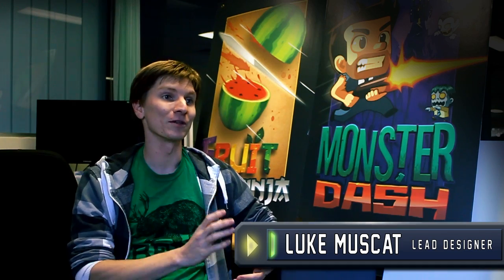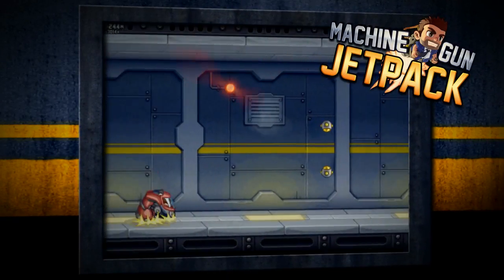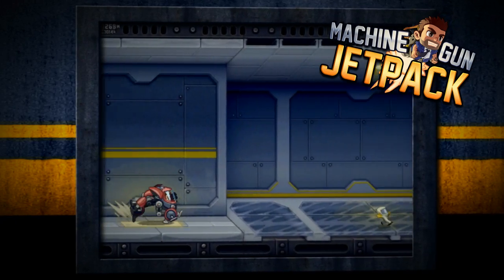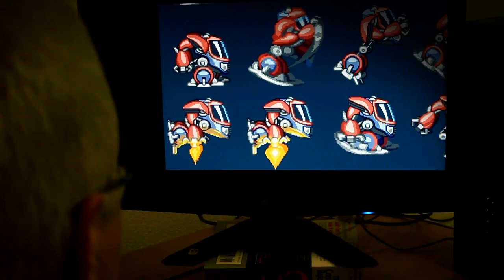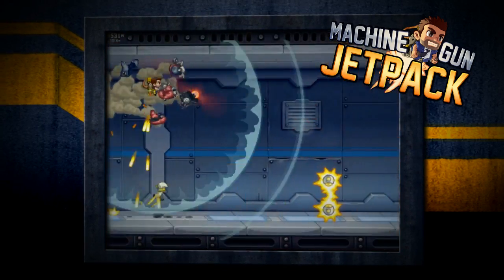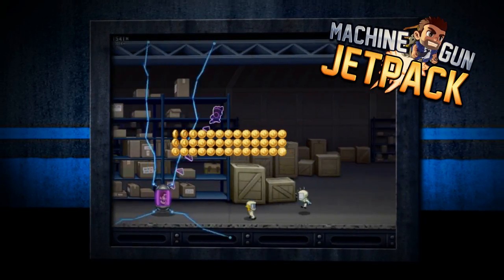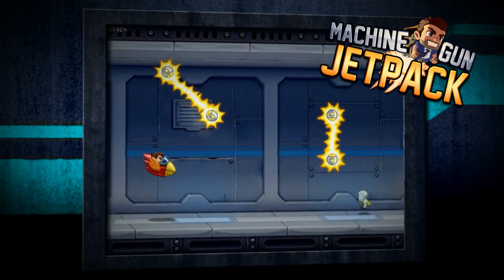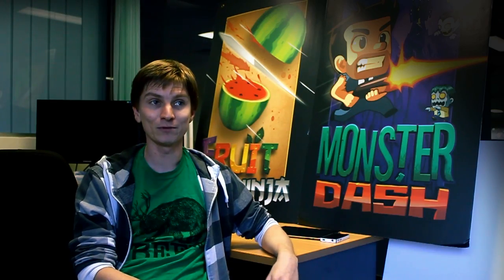Jetpack Joyride - Dev Diary 2 "On the Move"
This week's dev diary into the inner workings of Machine Gun Jetpack explores the world of vehicles - the handy and totally awesome rides that Barry will commandeer during his daring flight!

Lead designer Luke Muscat and lead artist Sierra Asher explain some of the finer points of the MGJP vehicles.